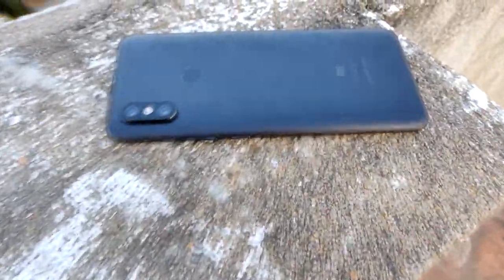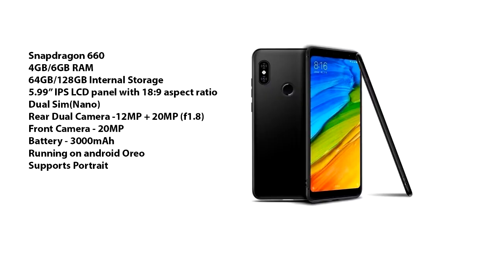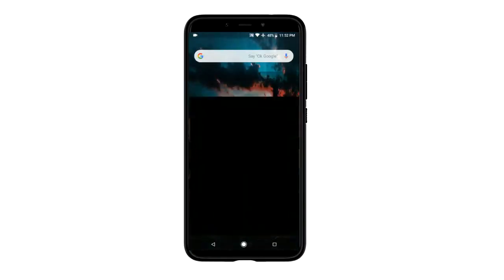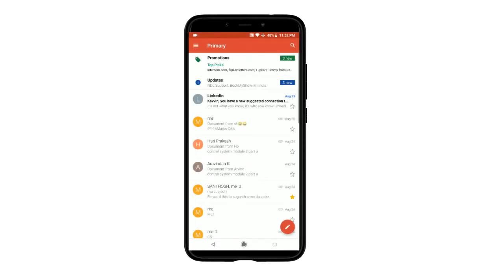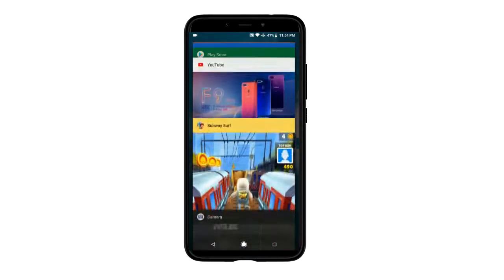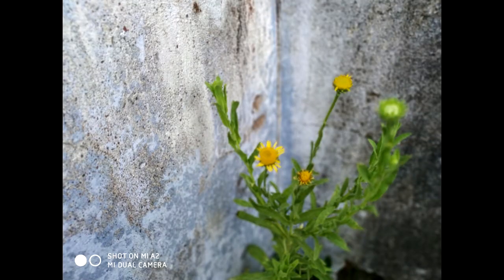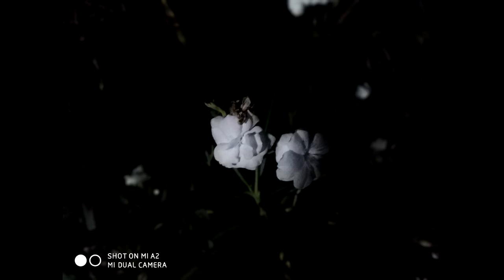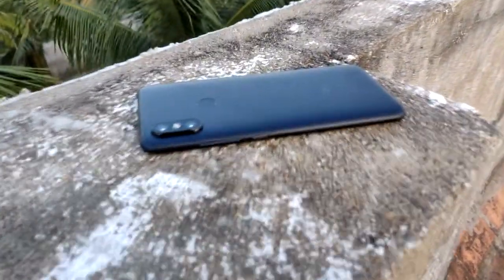Mi A2 In-depth Review | Mobile Review | Tech Temptation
Mi A2 was released on 8th of august , 2018. It seems to be a good performer and a great value for money . In this video we will see an In-Depth review of Mi A2.